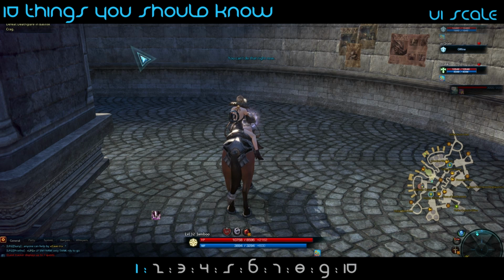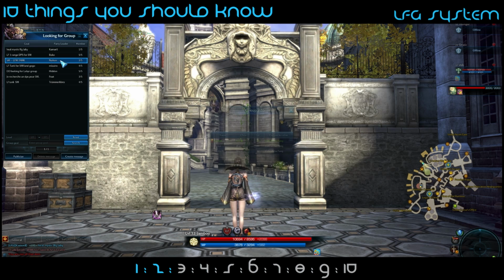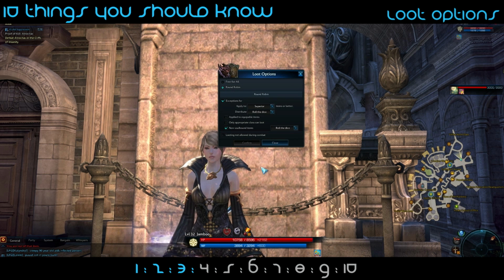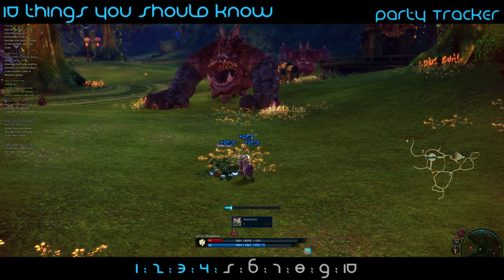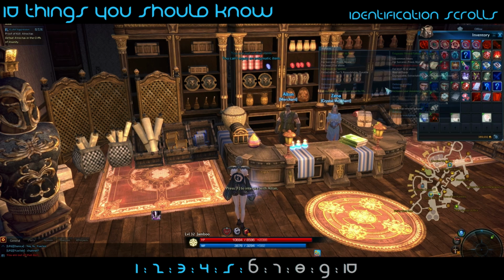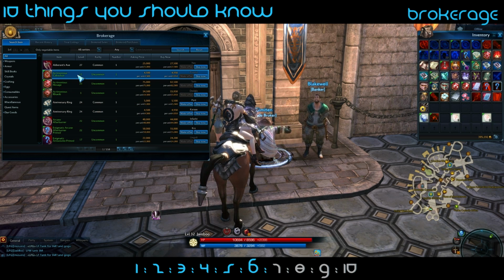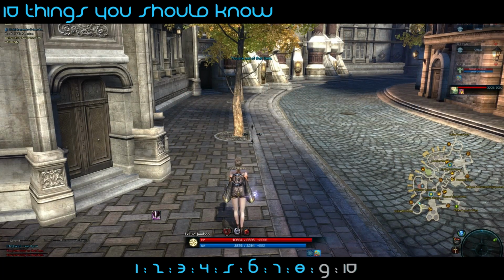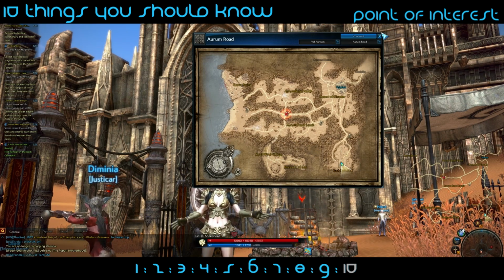Tera Online 10 Things You Should Know with Commentary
Tera Online 10 Things You Should Know

This video is in answer to various questions that keep appearing on the forums and in the comments section of some of my videos.

If you have further questions feel free to stick them in the comments below as I would like to make another similar video this weekend in CBT5.
Also if you have any other requests feel free to PM me ;)

This is only one of my guides on Tera Online, I have a guide/tutorial for pretty much everything Tera, so check out my channel if you want to see more Tera Online PvP. PvE, and Tutorial content!

Persephone by Snowflake.